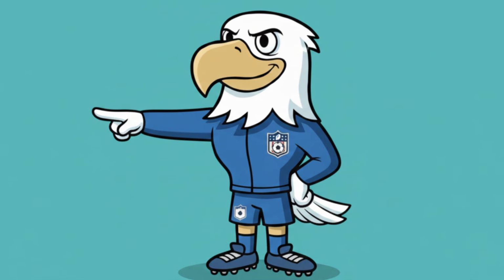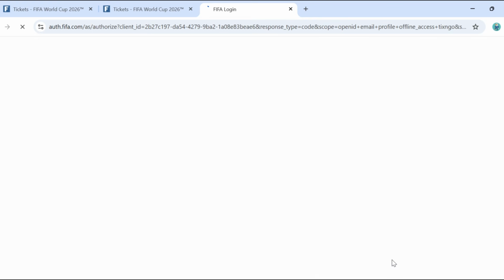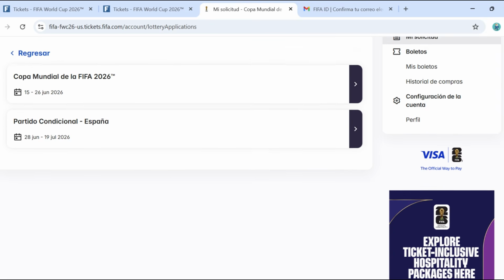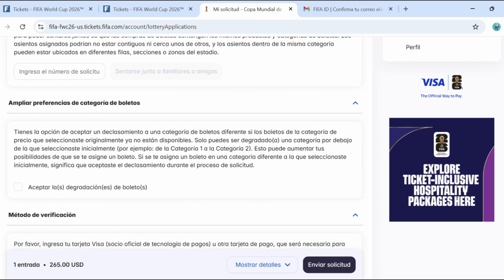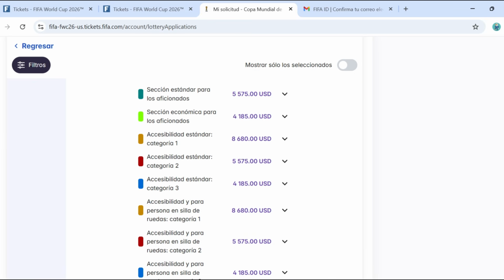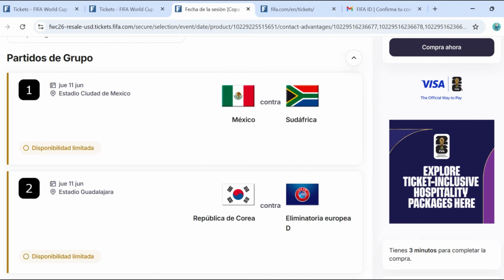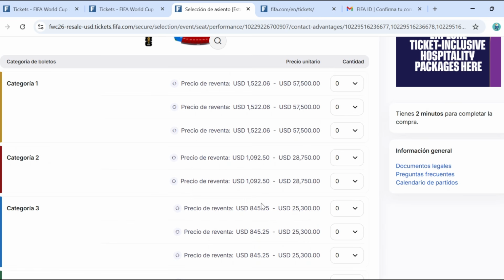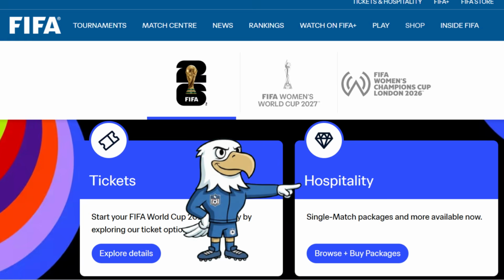How to Buy 2026 World Cup Tickets: OFFICIAL Guide & Tips (Step-by-Step)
Securing your tickets for the 2026 FIFA World Cup in the USA, Canada, and Mexico is complicated. This is your complete, step-by-step guide to the official ticket-buying process, directly from FIFA. We cover everything to help you avoid scams, understand pricing, and navigate the lottery and sales phases successfully.

⚠️ IMPORTANT NOTE: FIFA is the only authorized agent to sell tickets. Avoid purchasing tickets from fraudulent websites to prevent headaches.

📌 IN THIS VIDEO:
0:00 - Introduction
0:20 - Official Sales Phases Explained (Lottery & General Sale)
0:47 - STEP 1: Creating Your FIFA Account
1:09 - STEP 2: The Application Process & Random Draw
1:39 - Ticket prices (vary depending on the game)
1:50 - How to request a seat next to companions
2:08 - How to increase your chances of being selected in the ticket lottery
2:27 - STEP 3: How to Pay & Confirm Your Tickets
2:31 -Clarification on refunds if you purchase tickets for a game and your team does not qualify
2:51 - Buy tickets for knockout rounds
2:57 - Ticket prices for the final
3:11 - How to buy resale tickets
3:25 - STEP 1 resale: Enter resale and exchange
3:35 - STEP 2 resale: Find the game I want to attend
3:45 - STEP 3 resale: View seat category
3:55 - Resale prices
4:24 - STEP 4 resale: Make a resale ticket purchase
4:40 - How to reserve parking and accommodation
4:48 - VIP and hospitality packages

Follow for More:
For stadium guides, team news, and full travel planning for the 2026 World Cup